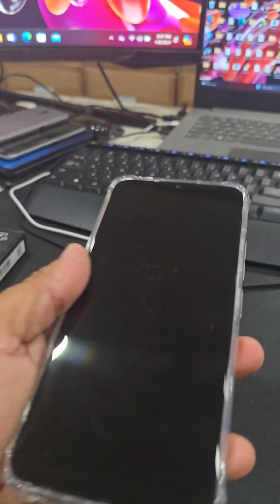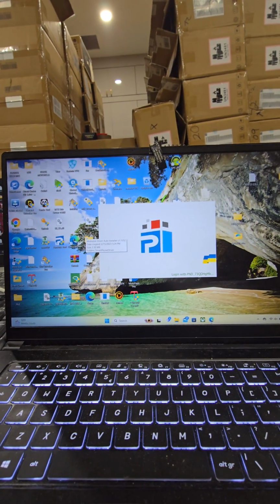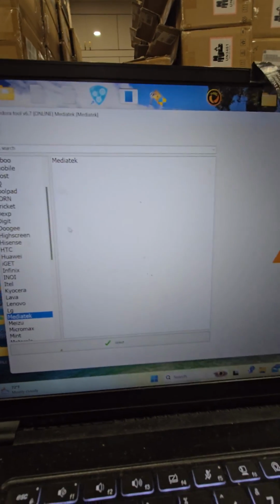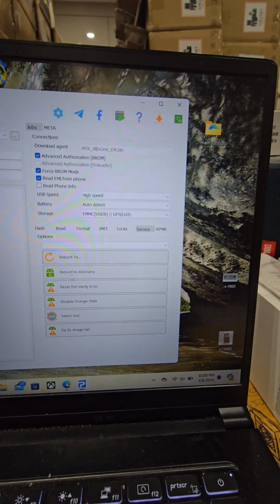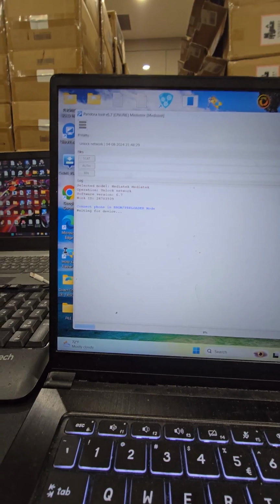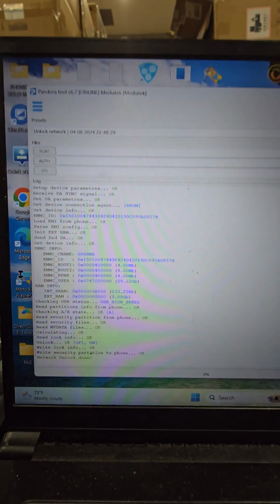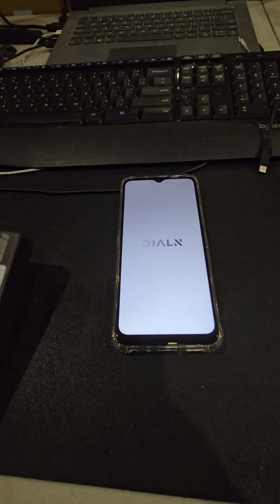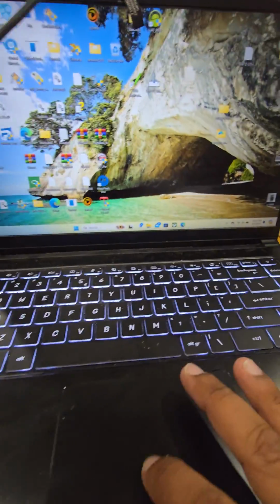Dialn X65 Network Unlock Done!!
hey this video its just for Educational reasons only, just to help as many people as I can with the Video...

if you have any question Please comment bellow and I will be more than Happy to Help!!

Hola Hablo Español si necesitan Alguna Ayuda no duden en comentar y preguntarme Gracias.